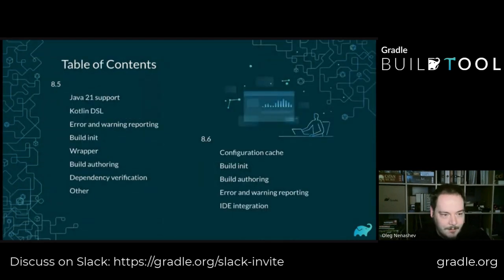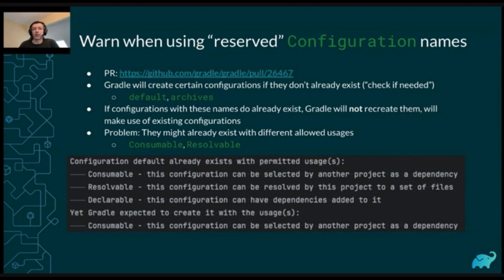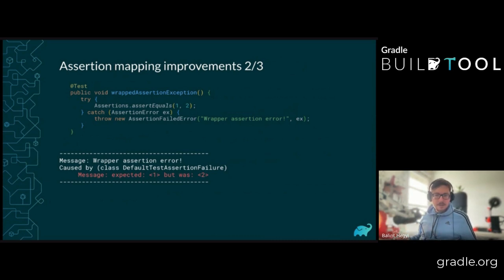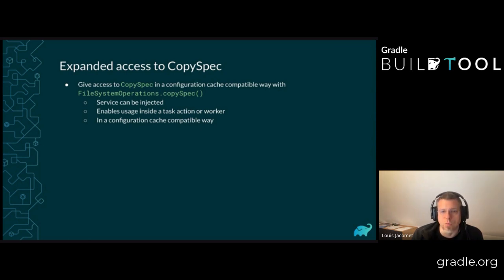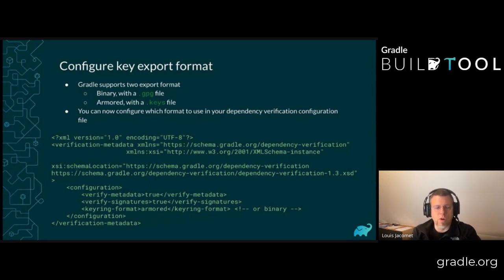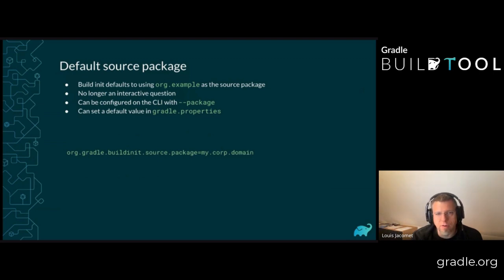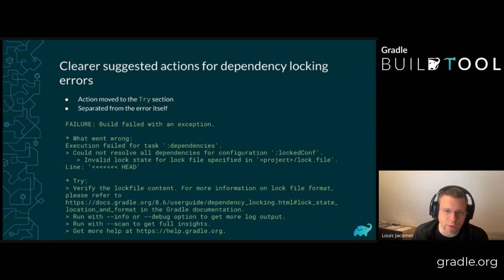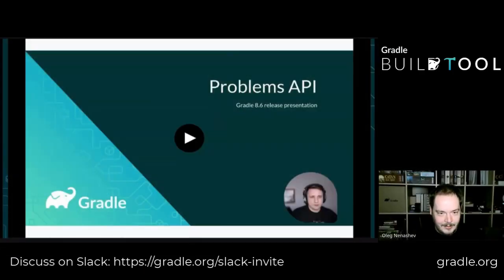Gradle Build Tool 8.5 and 8.6 - What's New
In February 2024, we released Gradle Build Tool 8.6. This video presents the key updates in this release and the previous 8.5 release from December 2023. Let us know what you think about the new features in the comments or on the community Slack, and thanks to all contributors!

00:00 Introduction
01:40 8.5. Java 21 Support
02:12 8.5. Kotlin DSL - faster first use
03:31 8.5. Version catalog API in precompiled scripts
04:25 8.5. Kotlin metadata version check
05:38 8.5. Better warnings for configurations
08:27 8.5. File Deletion - Better diagnostics
09:50 8.5. Assertion mapping improvements
11:50 Build initialization and wrappers in 8.5
11:55 8.5. Version catalogs in build init
12:55 8.5. --java-version parameter
13:53 8.5. Gradle wrapper improvements
15:02 8.5. Build Authoring Improvements: Javadoc for version catalogs, CopySpec support in workers and CC, Build wide locations in Settings
17:55 8.5. Build features API
20:28 8.5. Dependency Verification improvements
23:10 8.5. Relative path canonicalization
24:08 8.5. Ear plugin for Jakarta
24:50 Gradle Build Tool 8.6
25:15 8.6. Custom encryption key in Configuration cache
26:27 8.6. Build Init - Default source package, skipping interactive questions, using assignment syntax in Kotlin DSL
29:30 Build Authoring in 8.6
29:32 8.6. Lazy name-based filtering of collections and tasks
30:20 8.6. Allow Providers to be used with dependency capabilities
30:48 8.6. Better error reporting for dependency-locking errors and circular references in providers
33:50 8.6. Problems API and IDE integration improvements
35:59 8.6. Documentation updates
37:55 The End